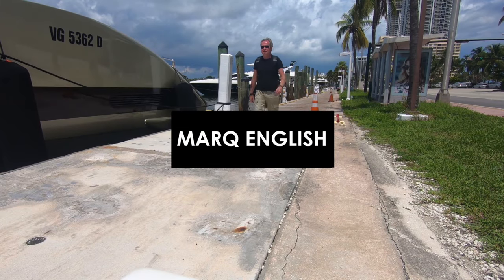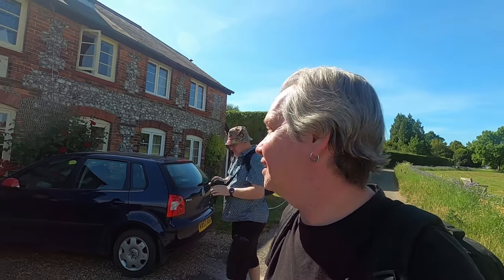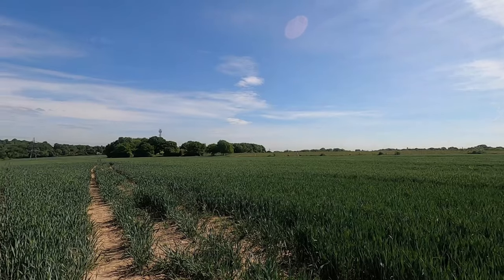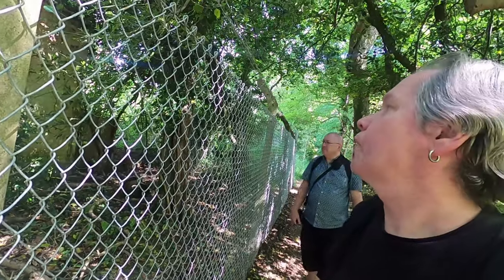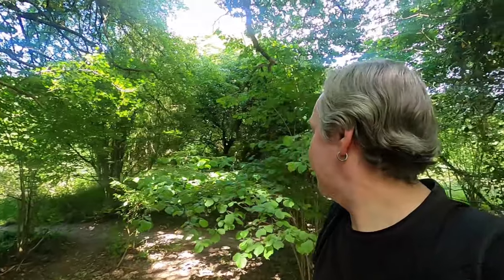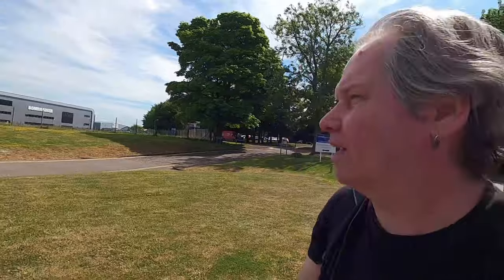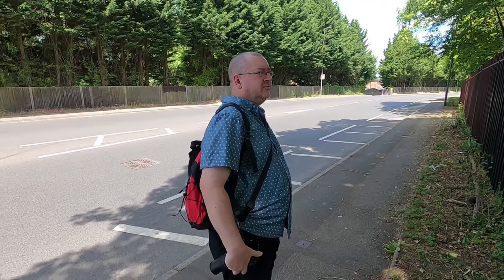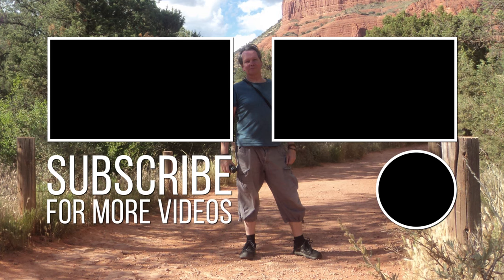A Circular Walk of BIGGIN HILL AIRPORT | Kent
Along with my buddy Al, I am taking a 4.5 Mile Circular Walk around the famous Biggin Hill Airport in Kent. This is part of the ‘Leaves Green Circular Walk’ as we explore some of the history of the Airport and its wartime connections. One of the first Airports in the World, it was formerly a Royal Air Force station ‘RAF Biggin Hill’ and a small enclave on the Airport still retains that designation. Biggin Hill is best known for its role during The Battle of Britain in the Second World War when it served as one of the principal Fighter Bases protecting London and the South East of England from attack by German Luftwaffe Bombers.

Recorded: Monday 25th May 2020

MY OTHER YOUTUBE CHANNELS:
AMAZON PRIME VIDEO:
‘Spiral Paranormal’ on Amazon Prime Video:
EQUIPMENT:
Camera: Canon E0S M50
Camera: GoPro HERO8 Black:
MICROPHONE:
RØDE Video Mic GO